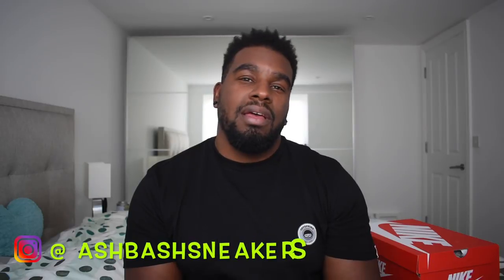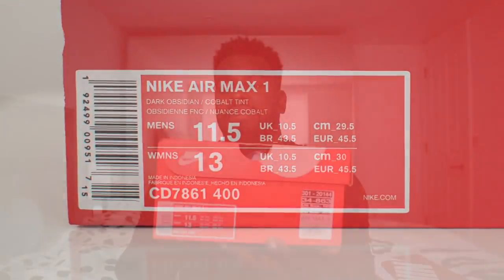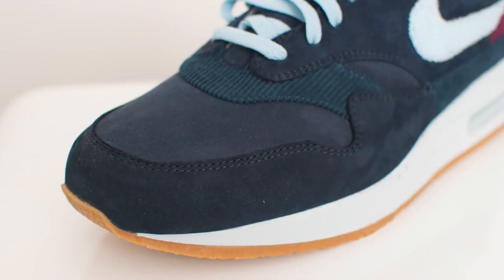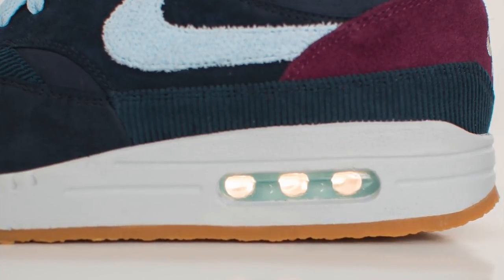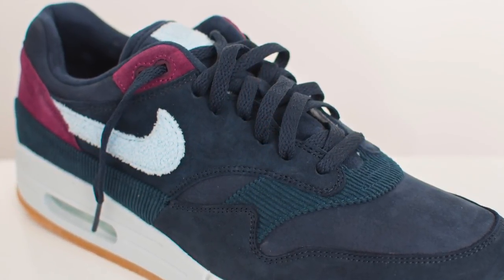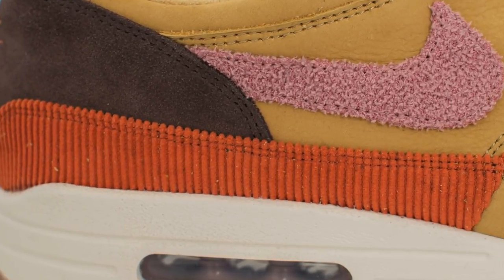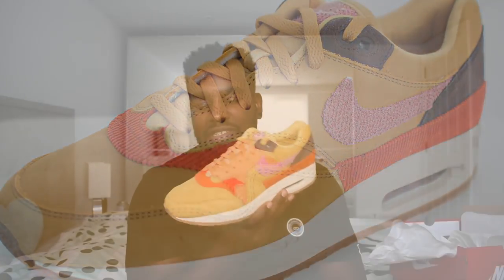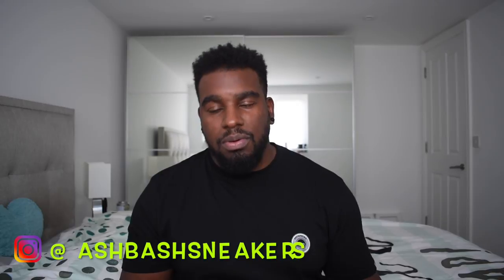Review + On Foot | Nike Air Max 1 'Crepe Sole | Ash Bash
Not every pick up has to be a limited show or a collab. Here are 2 really nice Air Max 1 GR's from Nike. The Wheat Gold and Obsidian Navy Crepe Sole's are some fire kicks.

I'M WEARING:

Top - Offspring Tee
Bottom - H&M Zipper Jeans